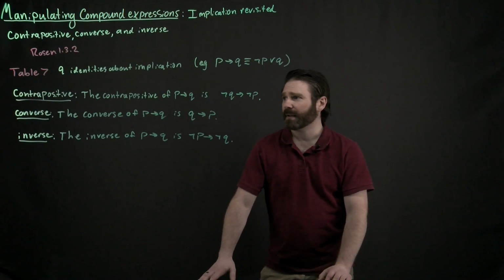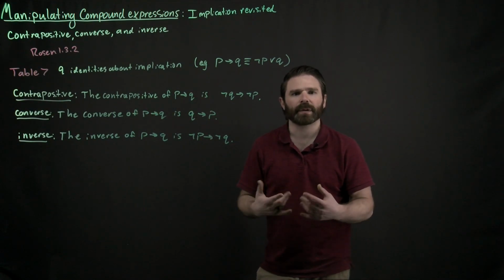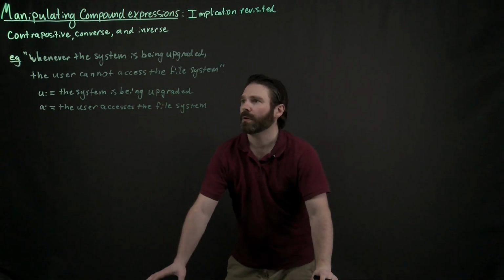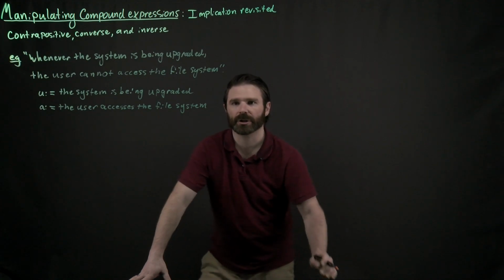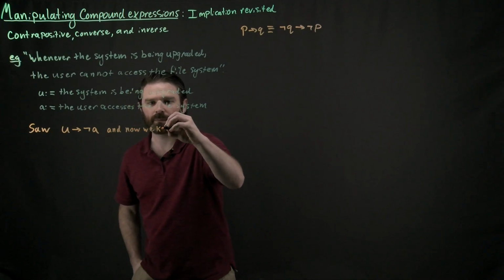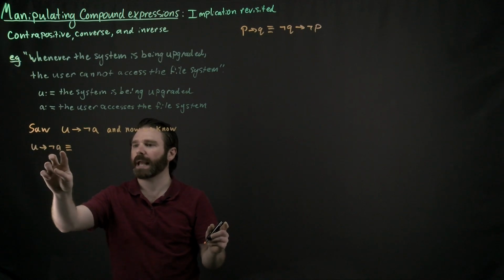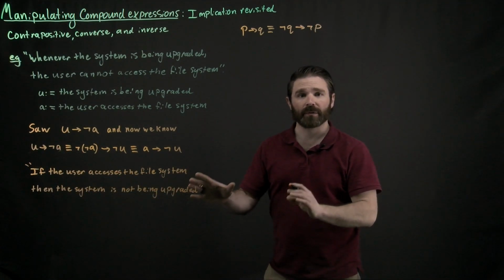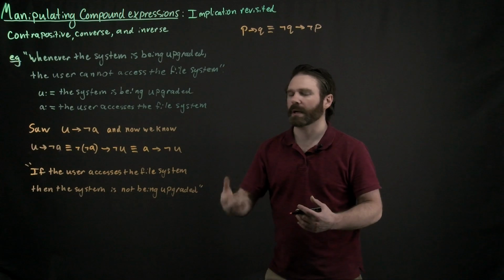Contrapositive english example 1